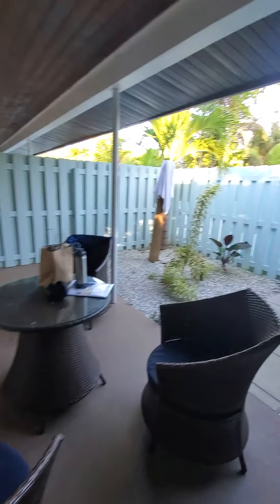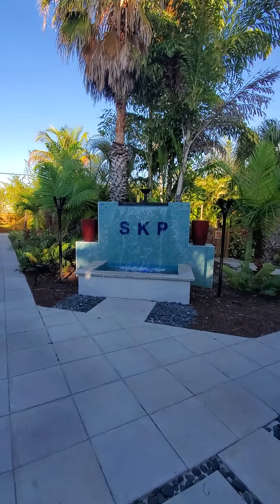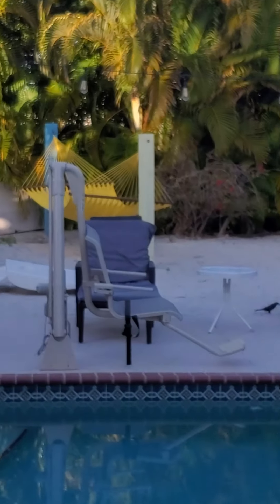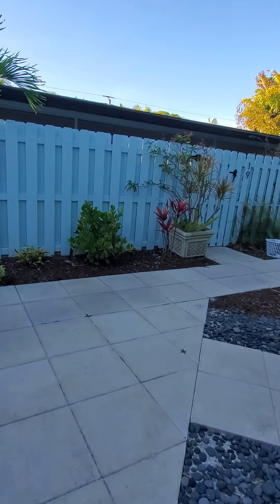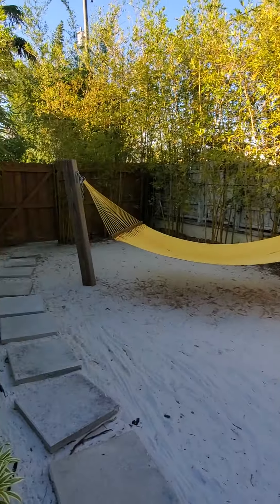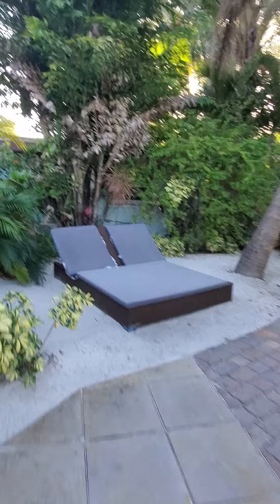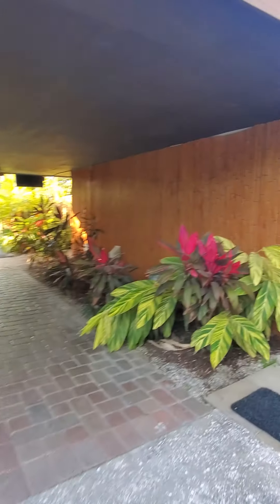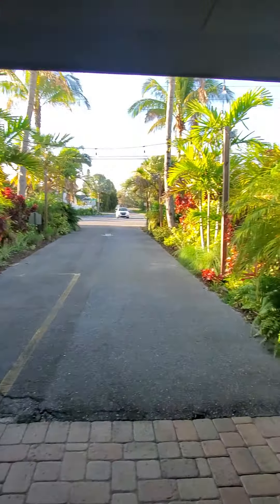key West Palms Hotel